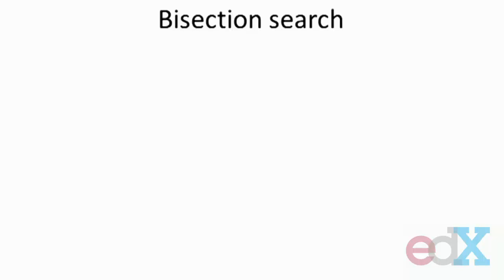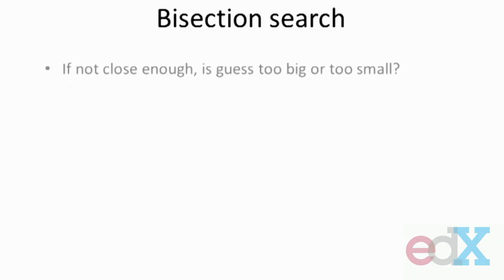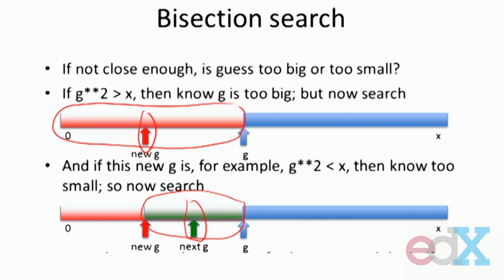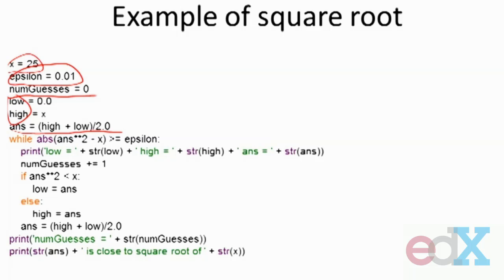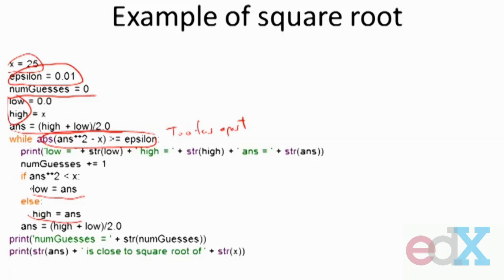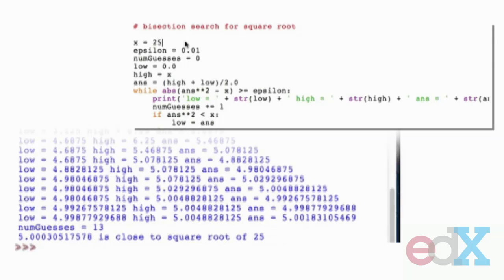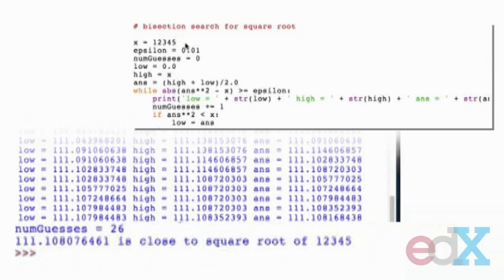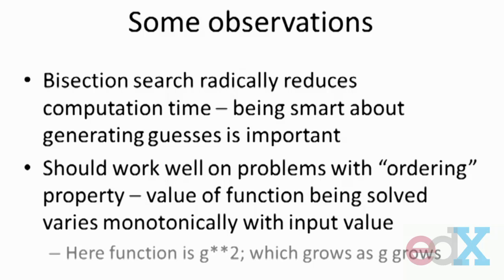Bisection Search M600XSP13 L3 6v2 100